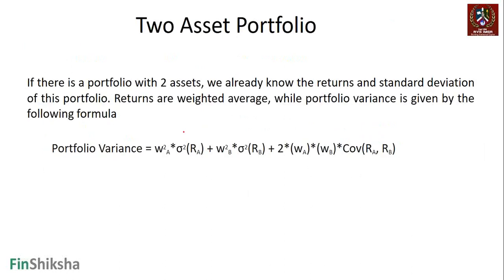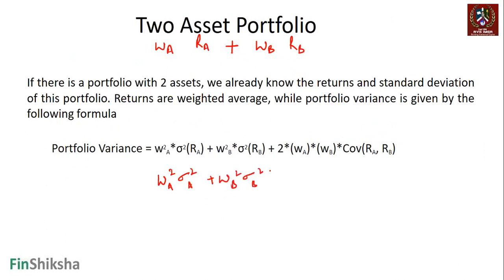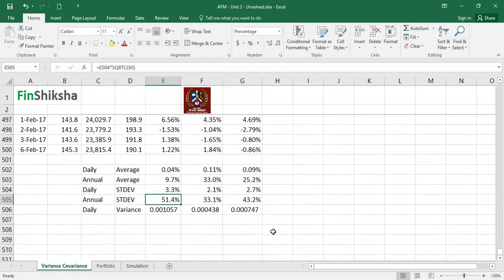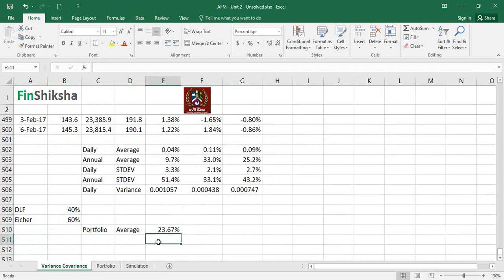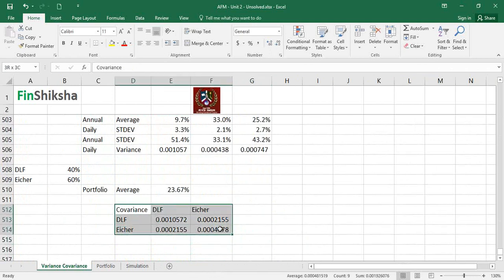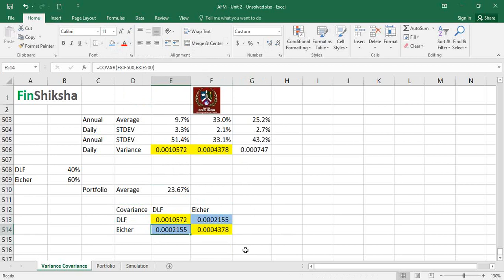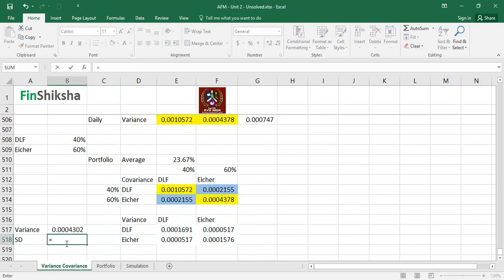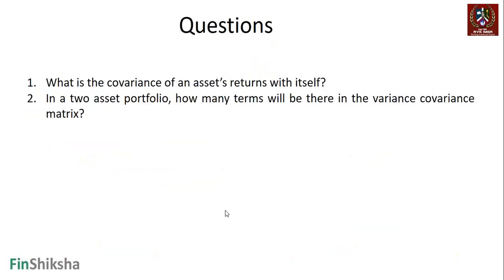ADVANCED FINANCIAL MODELLING Unit 2.1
2 Asset Portfolio